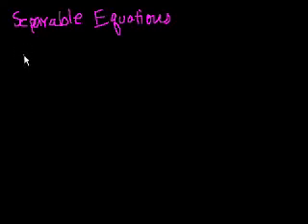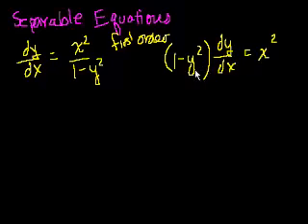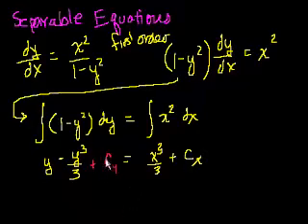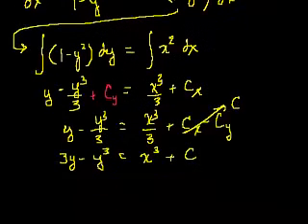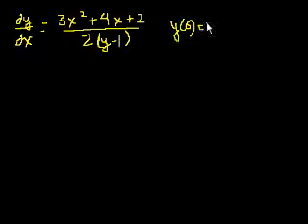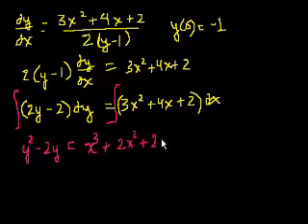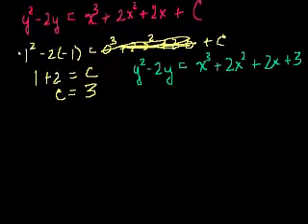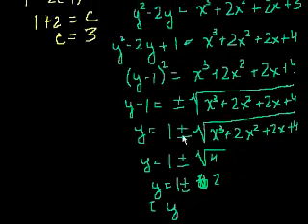Math Differential equations - Separable equations old